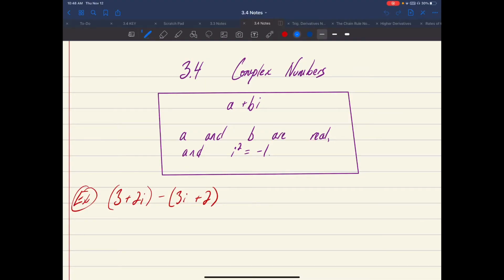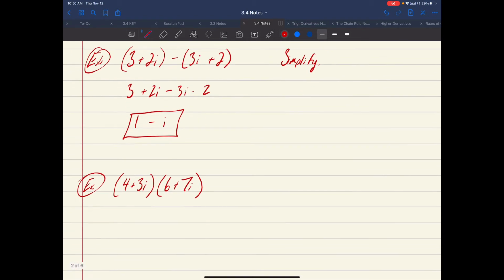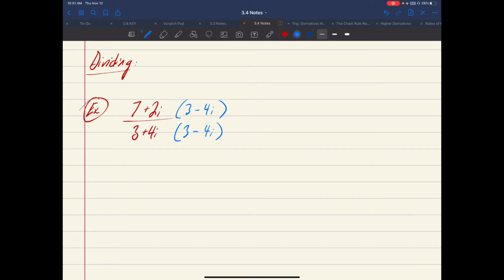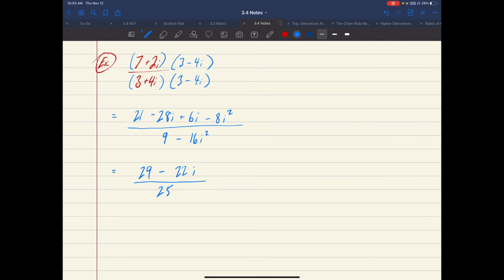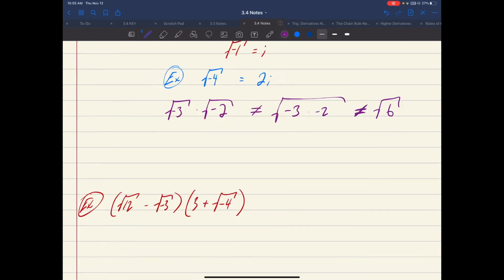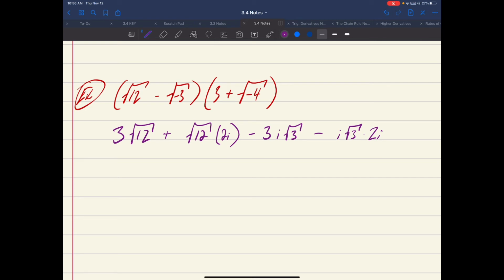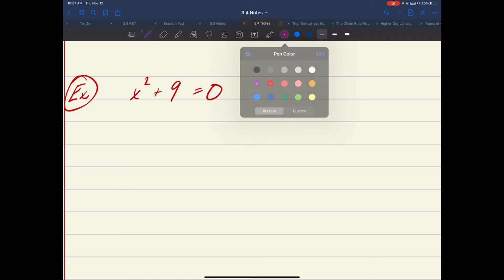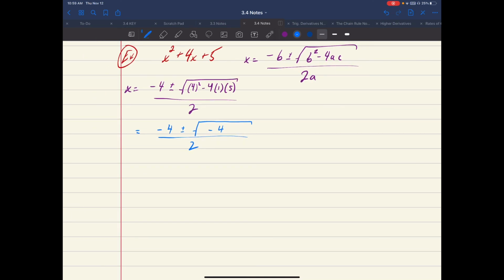Precalculus 3.4 Notes